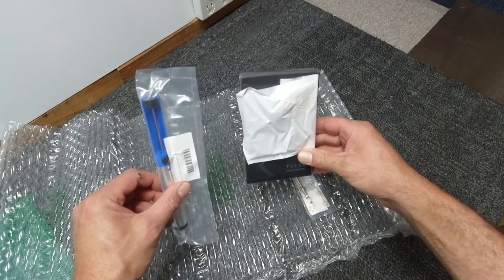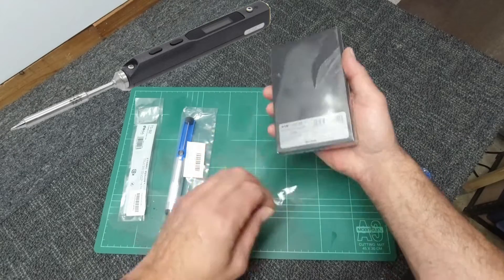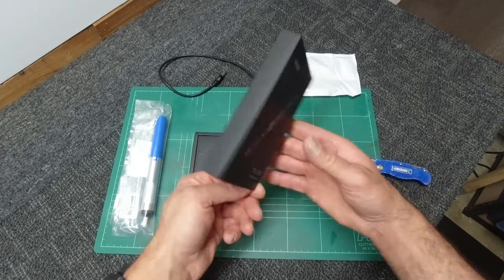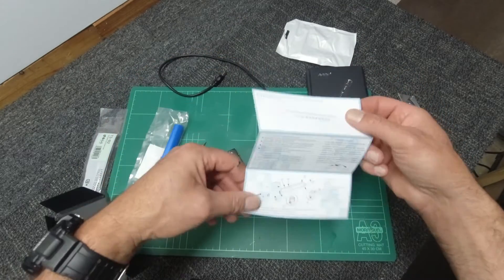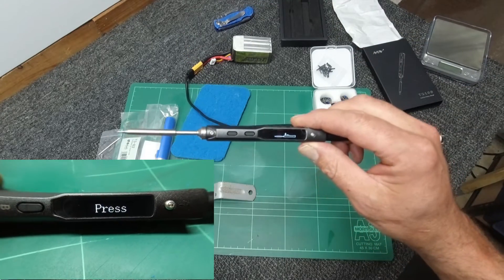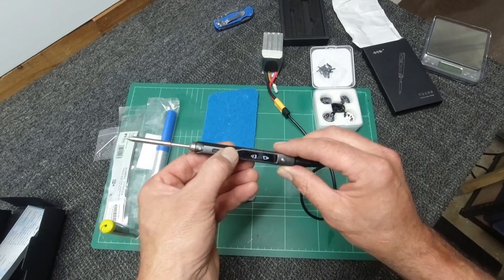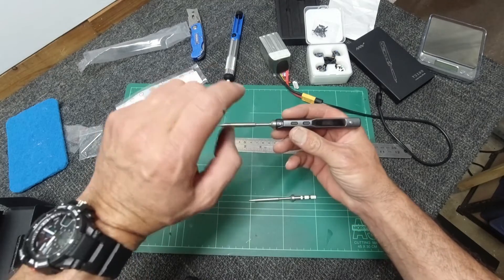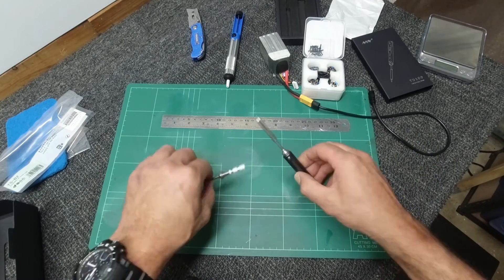TS100 Mini Soldering Iron - Better than the SQ001?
65W Digital OLED Programmable Portable
SEQURE SQ-001 Mini Soldering Iron

Specifications:
· Power: 65W.
· Temperature stability: ±2%.
· Soldering tip resistance to ground:
· Temperature range: 100℃ - 400℃ max
· Max operation ambient temperature: 40°C.
· OLED screen.
· Micro USB port.
· DC5525 port.
· 7 types of soldering iron tips available.
· Fashionable and detachable.
· Wide compatibility.
· Control part: length: 96mm, diameter: 16.5mm.
· Heating part: length: 72+33mm, diameter: 5.5mm.
· Weight: 33g TS100 controllor

╠╗║╚╝║║╠╗║╚╣║║║║║═╣        Appreciate Your Support!

Here's the code:  💥 BGESANA

Yours Today:
Save 💲💲💲Code:  BG2a990e

▼MY FAVOURITE QUADS & GEAR▼
Happymodel Crux3